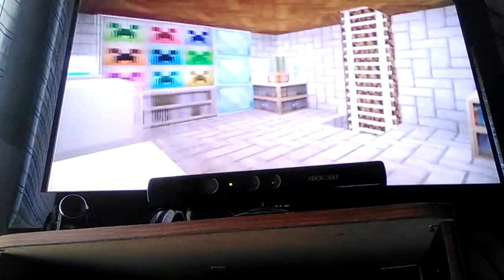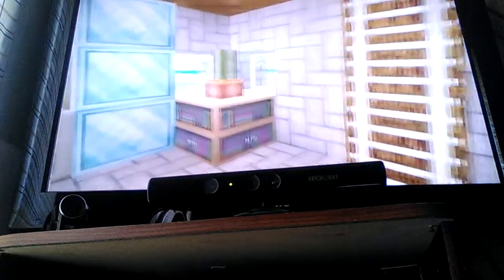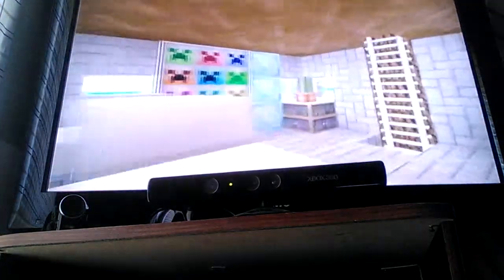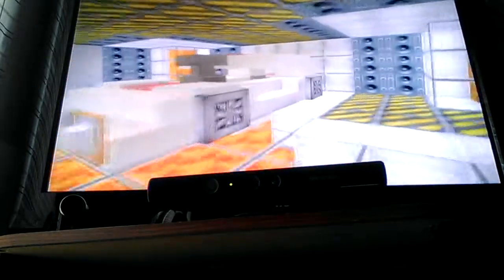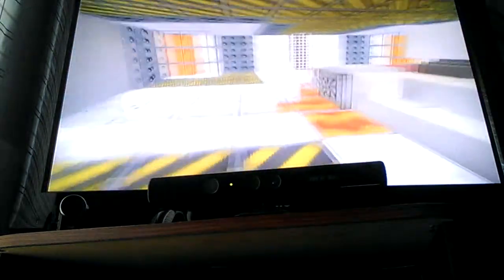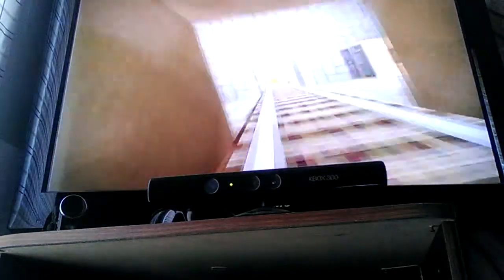Clan 20!4 part 2